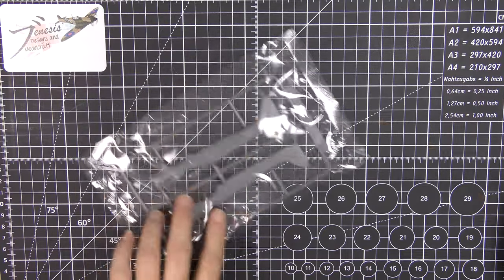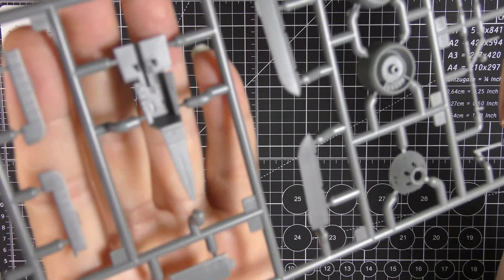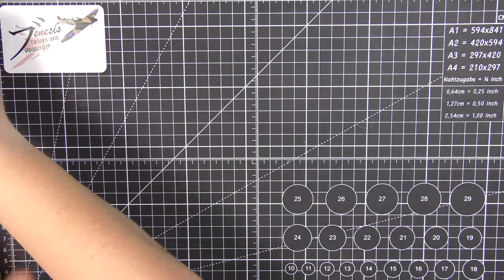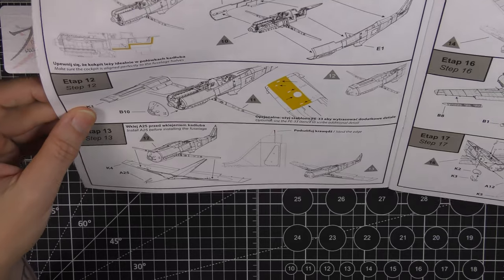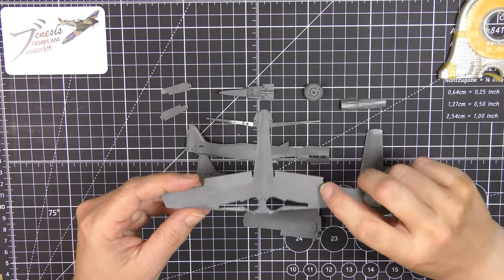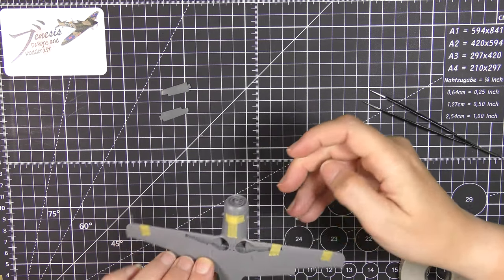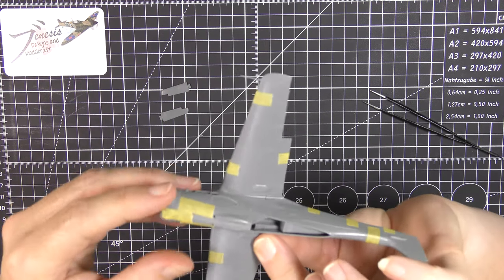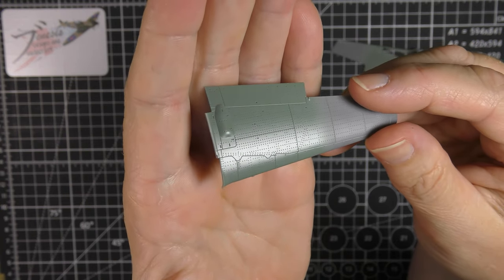*Quick Snip Review* IBG Models1/72 Focke-Wulf 190 D-9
In todays quick snipper I'm looking at the IBG Models FW190D-9, another absolutely beautiful looking new high tech 1/72 kit. This one is a bit cheaper than most of the competition, but is it any less good?

I need to apologise for the background noise in areas, I had my fan on because it's been absurdly hot here in the UK. You can also tell I haven't made a video in a few weeks as I went out of shot a few times you can't re-shoot quick snips though, so it will have to do lol.